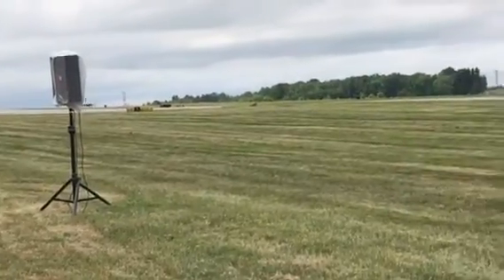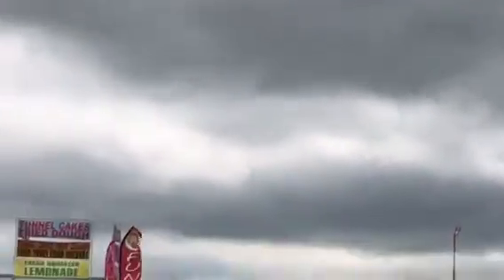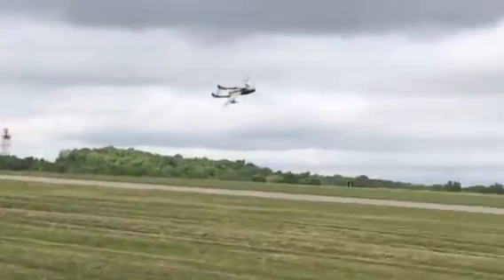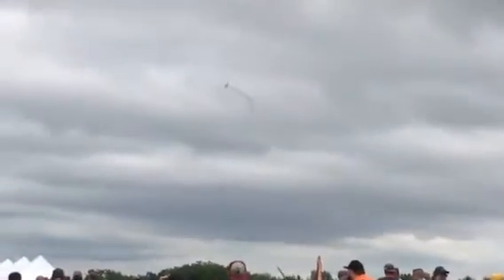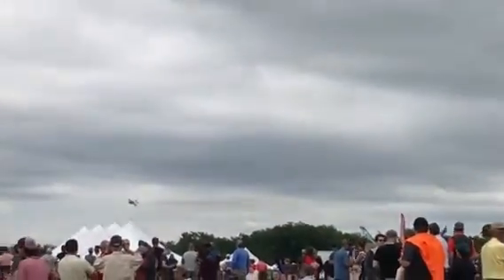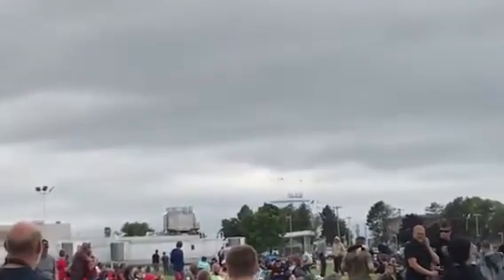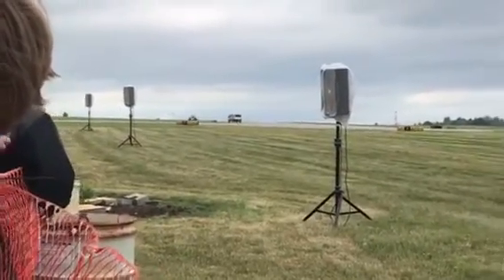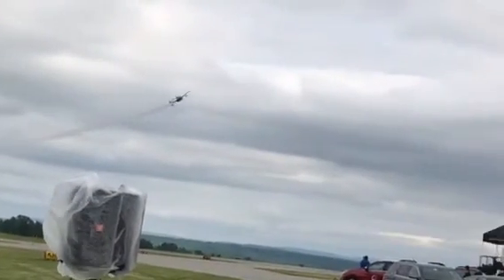2018 Greater Binghamton Airshow- Jerry “VLAD” Conley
Greater Binghamton Reg.l Airport/Edwin A. Link Field- Vampire Airshows and de Havilland DH-115 Vampire

Jerry “VLAD” Conley takes show stage to fly an interesting performance in the de Havilland Vampire. Vampire Airshows has been a crowd favorite everywhere they fly. The Vampire brings noise, speed, jet war bird aerobatics, and a profile grabbing the audience’s attention. While Jerry flies, his banter with the announcer (David Schultz) draws the crowd into learning about the aircraft. The aircraft is fully aerobatic performing rolls, shark tooth’s, inverted flight, high speed passes, and all with a killer smoke system. The Vampire, being the beginning of ALL modern jet aviation, is truly inspiring to watch fly

Keep in mind, I have no control over audio selections played through our speaker sound set. All audio is pre-selected by David Schultz Airshows prior to showtime.